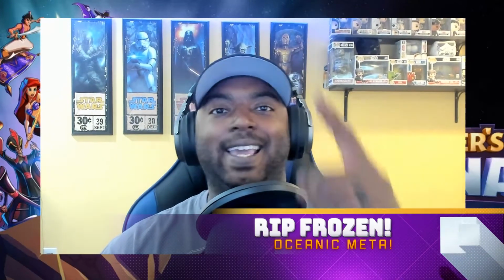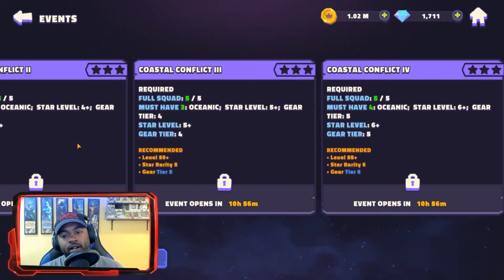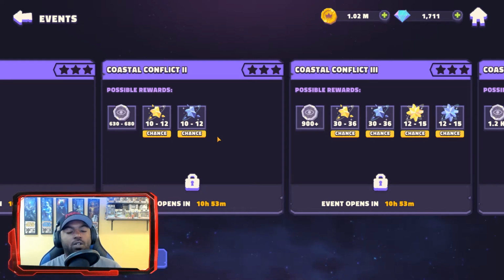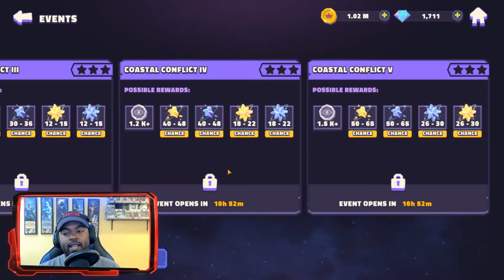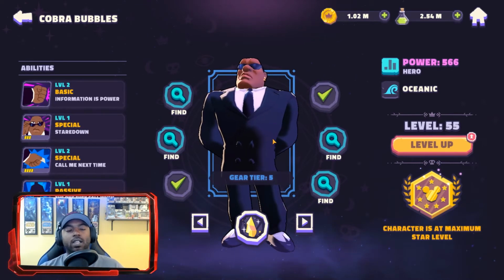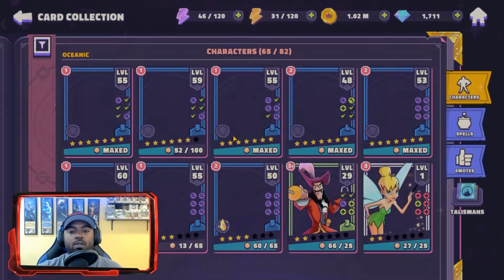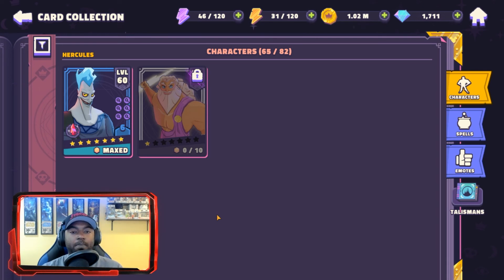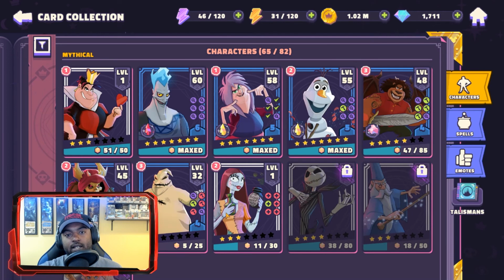DSA: Coastal Conflict and Hercules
Disney Sorcerer's Arena has shifted metas with Oceanic and now they are to be used for the next Sorcerer Trials for speed stones. In this video we go over the top requirements for coastal conflict. We also answer the question of who is the next faction to get the oceanic treatment! Get your collection ready I think this video is going to make a big Splash!

Join the discussion and watch private streams of Itachi on the discord